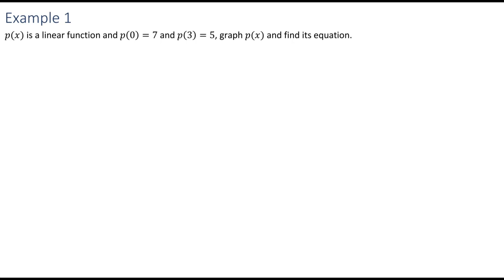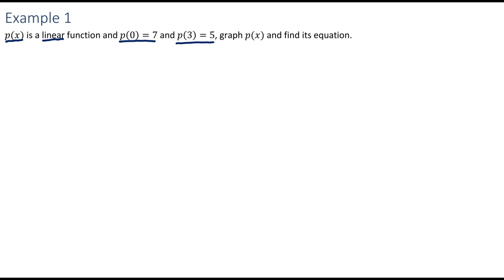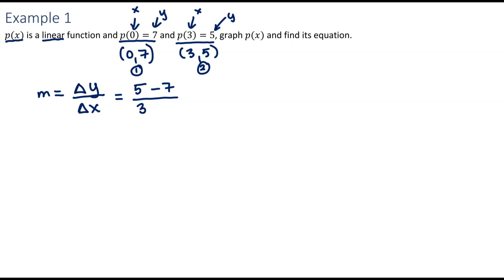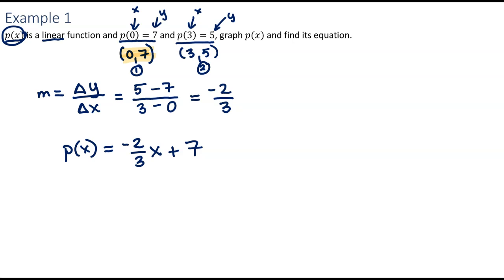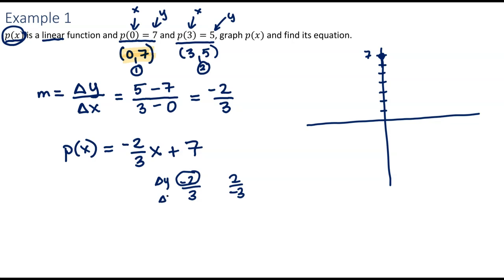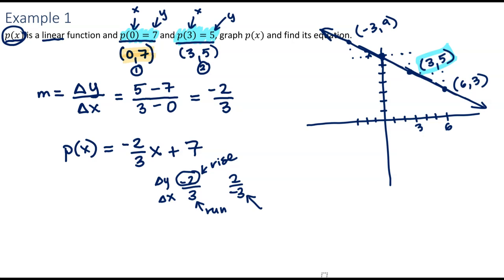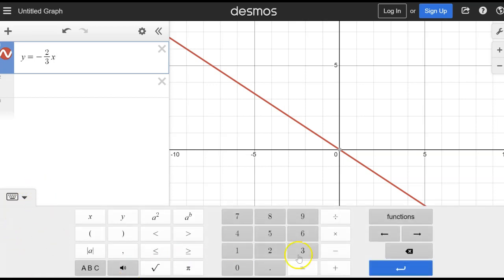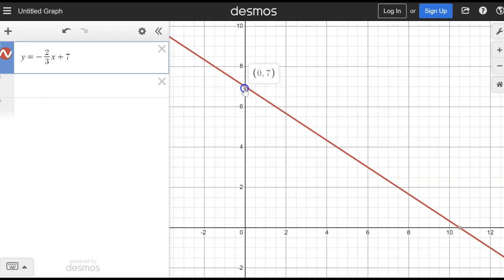M141 1.1 Example 1 plus desmos